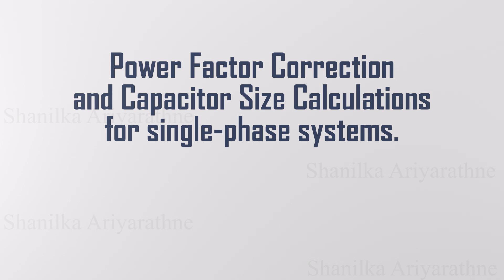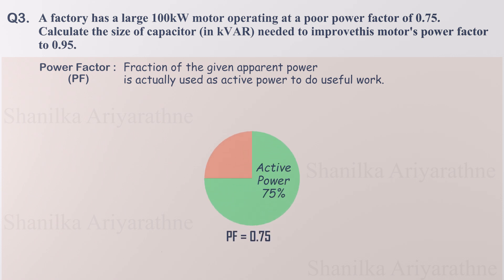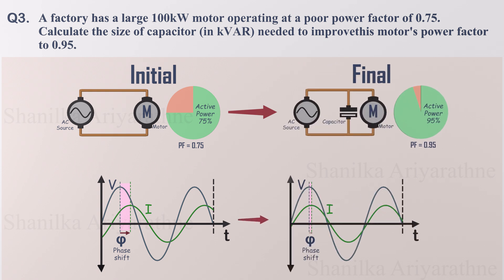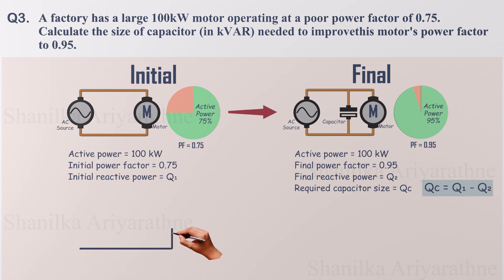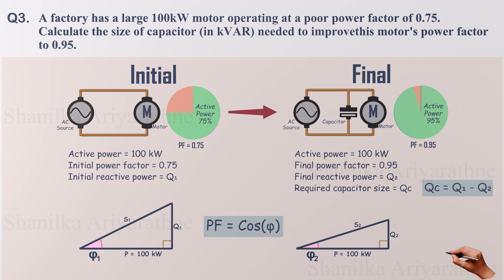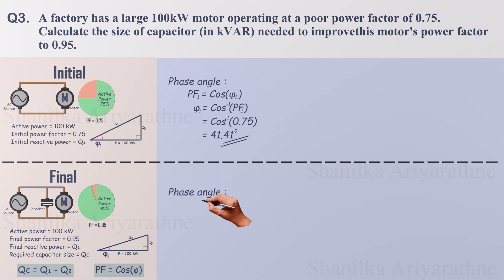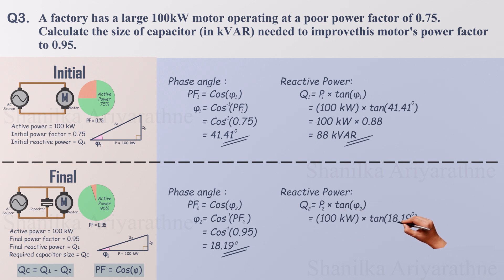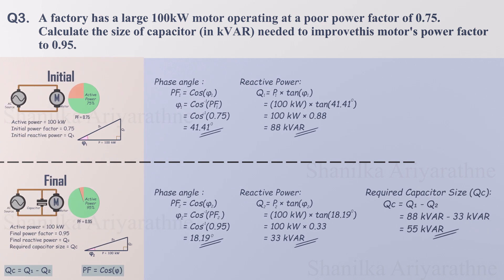Power factor correction calculations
Unlock the secrets of power factor correction and optimize energy efficiency in AC circuits with our comprehensive guide! In this video, we dive deep into understanding power factor and its impact on energy usage. Discover how inductive loads affect power factor and why addressing them is crucial for reducing wastage. Learn how to calculate power factor and identify the need for power factor correction to enhance efficiency. Explore step-by-step instructions for implementing power factor correction by adding capacitors in parallel to the circuit. Follow along as we demonstrate calculations to determine the ideal capacitor size and capacitance for optimal power factor correction. Get practical insights into implementing power factor correction techniques, including the installation of a capacitor bank. Join us on this journey to improve power factor and unlock greater energy efficiency in your electrical systems! Boost your knowledge and efficiency today!